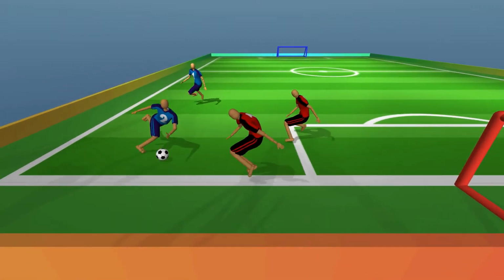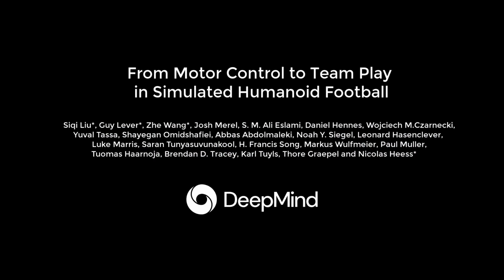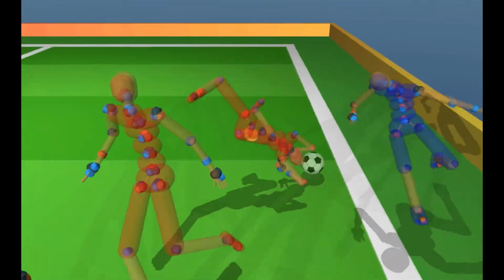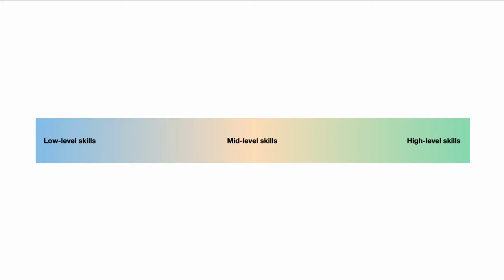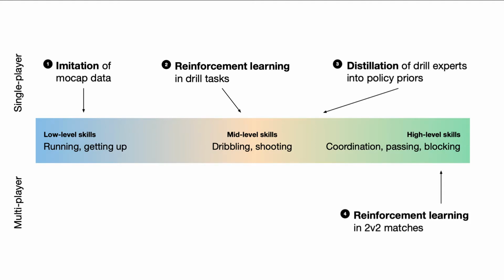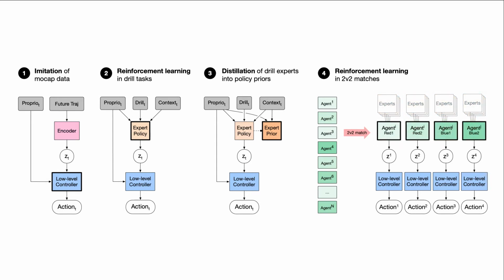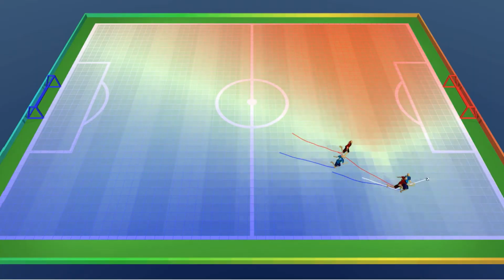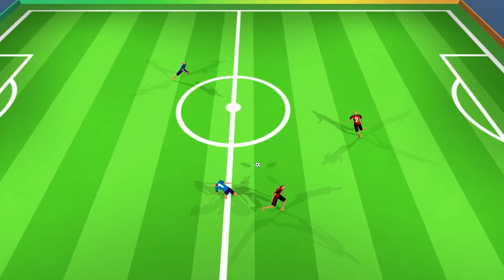From Motor Control to Team Play in Simulated Humanoid Football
Skip to 4:09 for highlights of gameplay.

0:00 Intro
0:20 Overview
1:00 Environment and Rules
1:51 Training
3:05 Imitation
3:20 Drills
4:09 Highlights
7:39 3v3
9:33 Outro